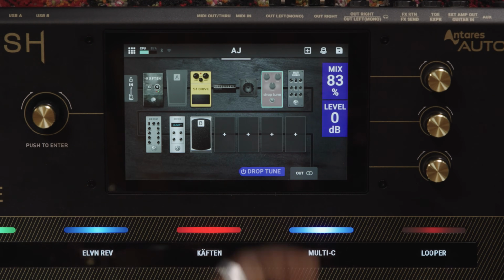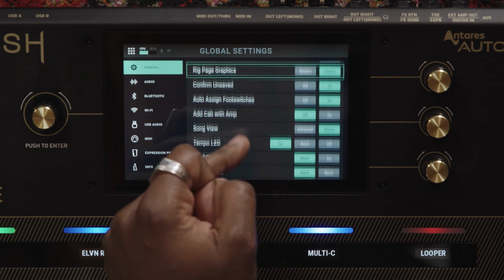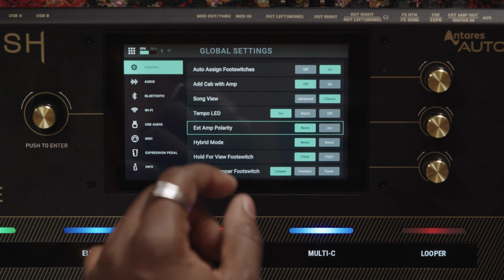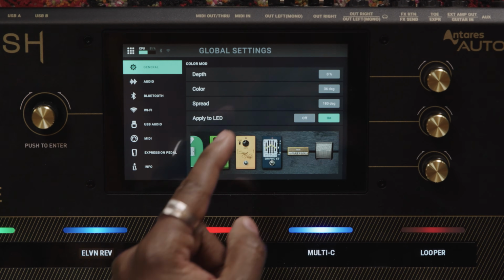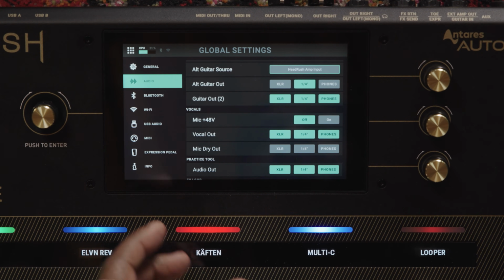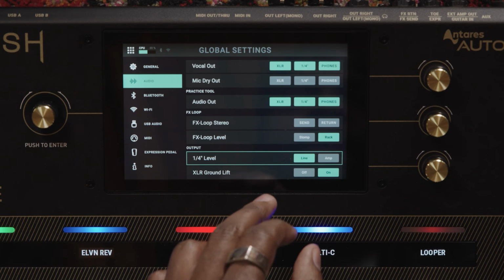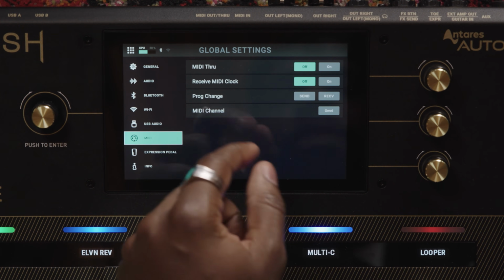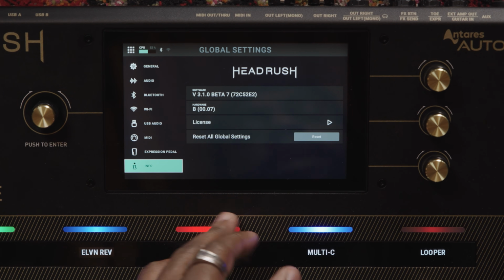HeadRush PRIME – Global Settings Overview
HeadRush PRIME has a lot going on under the hood! The Global Settings menu is where you can control most of PRIME's utility features. In this video, HeadRush artist Al Joseph goes through all of the adjustable settings in PRIME's Global Settings menu.

Follow HeadRush on social media!